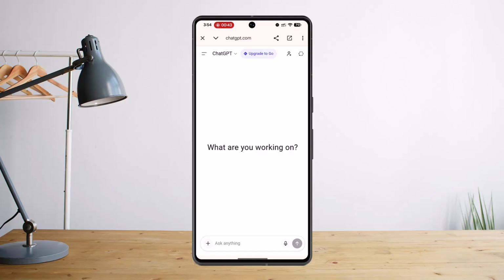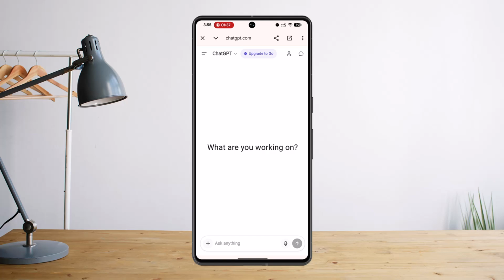How to Use ChatGPT to Summarize Text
Using ChatGPT to summarize text is a powerful way to condense articles, documents, or notes quickly. You can provide content by directly pasting text, sharing a URL to a web article (if browsing is enabled), or uploading document files like PDFs or Word files using the attachment icon. For the best results, move beyond a simple "summarize this" command by giving specific, clear instructions.

To get a high-quality summary, define your desired output format. Tell ChatGPT if you want a single paragraph, a list of bullet points, or a table of key facts. You can also set a strict length limit, such as "Summarize in under 100 words" or "Provide three key takeaways." Context about your audience helps too; for example, "Summarize this research paper for a high school student" will yield a different result than one for an expert.

For complex or lengthy texts, use a two-step "chain of thought" prompting technique. First, ask ChatGPT to extract the main ideas. Then, in a follow-up prompt, ask it to refine that list into a concise summary, ensuring no critical details are missed while maintaining brevity. This collaborative approach helps produce accurate, tailored summaries for any need.

Timestamps:
0:00 - Introduction
0:17 - Providing Text: Paste, Link, or Upload
0:41 - Crafting Specific Summary Instructions
1:10 - Advanced Technique: Two-Step Refinement
1:37 - Conclusion